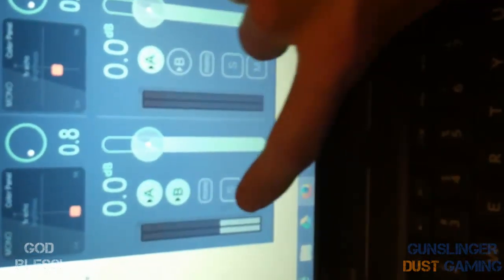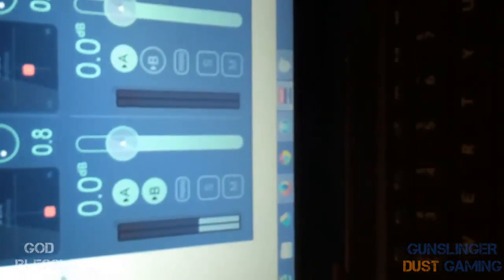Eliminate Ground Loop Noise/Hum While Recording PC Games (USB Microphone)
Hey guys Gunslinger Dust here. In this video, I will teach you not one, but TWO different ways to eliminate ground loop noise, or that annoying hum in the background when speakers or a headset is plugged into your computer. For me, the noise coems from an ungrounded power supply on my laptop. If I disconnect the power supply, the noise goes away. However, I can't leave it unplugged ALL THE TIME, so I wanted anotehr solution.

I searched everywhere online and couldn't find a cheap, easy solution. Most methods required that you buys special tools or run the risk of shocking yourself with wires and such. I didn't want to do either, so I decided to figure out my own way. Lo and behold: After hours of trial and error I found out how to do it.

THINGS YOU'LL NEED:

1. Your PC (duh)
2. An Auxillary cord
3. 2 audio to RCA splitters (this is a cord that is usually green on one end [mine is black in the video], then white and yellow on the other)
4. RCA connectors (about 4 at least)
5. Another device that is grounded, like a monitor, stereo or pc

Simply Run the auxiliary cord or connected splitters from your pc in the Mic or Headphone jack to the mic or headphone jack of the other grounded device. Easy as that.

The grounded device serves as the ground for both devices now. Hopefully this fixes your problem! Cheers!

I've got other tutorials coming, along with gameplay videos for Minecraft, shooters and more!

TAGS (you can ignore, but I think i got enough)

eliminate laptop hum,solve laptop noise,get rid of computer ground loop noise,eliminate ground loop noise,power cord noise,noisy laptop power cord,solve feedback noise from headset,usb headphones creating noise,eliminate hum buzzing noise while recording minecraft online,buzzing noise when i record game,how do i get rid of that annoying buzzing white noise when recording or listening to music,create grounded laptop computer,how to ground laptop get for noise,Solving Laptop Noise and Ground Loop Audio Interference,noisy laptop power adapter,Toshiba laptop not grounded making noise,electric noise on audio recording,humming or buzzing noise in the background of my recording,White Noise When Recording,reducing noise when recording,small noise, buzz or hum when recording with my USB microphone